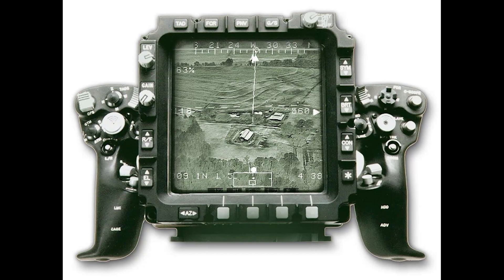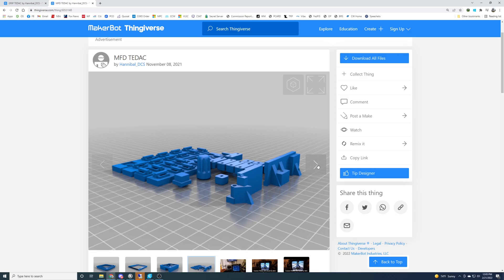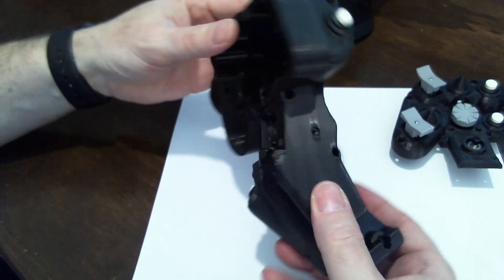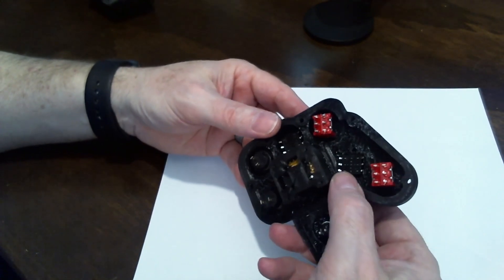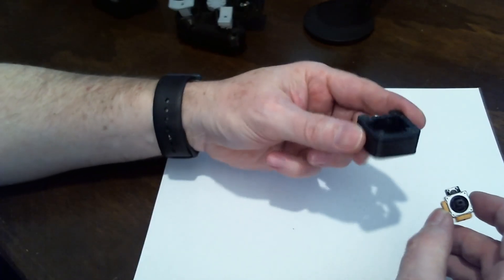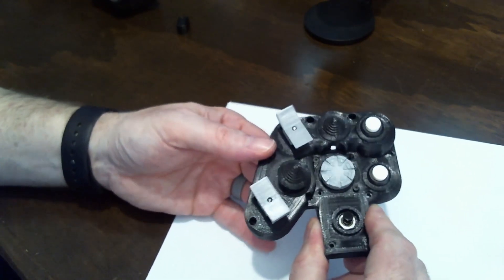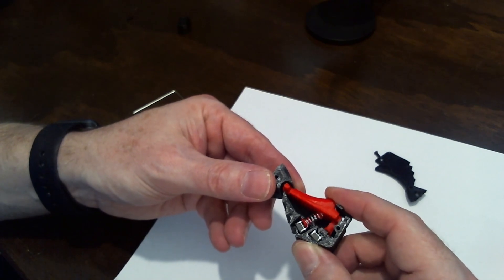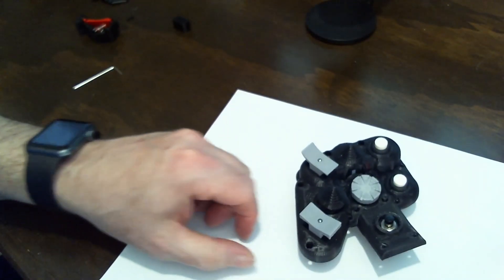3D Printed AH-64 Apache TEDAC Build for DCS World Part 1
Part 1 of my build of a working TEDAC for the front seat of the AH-64 for the upcoming DCS world module